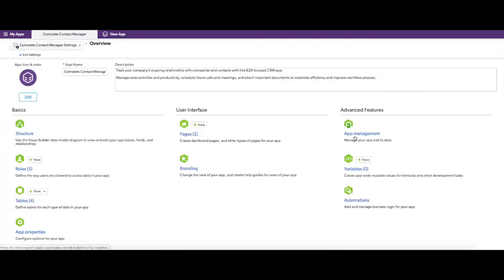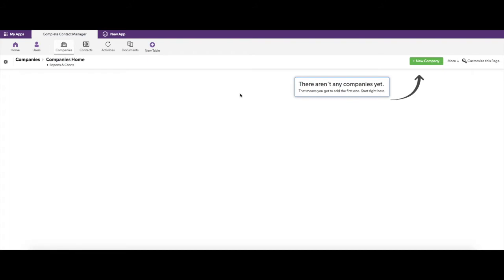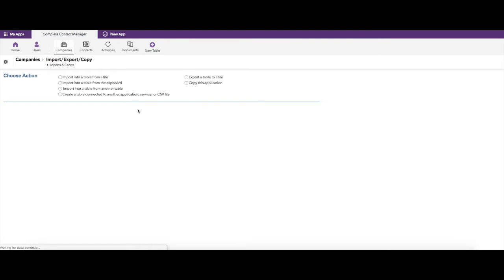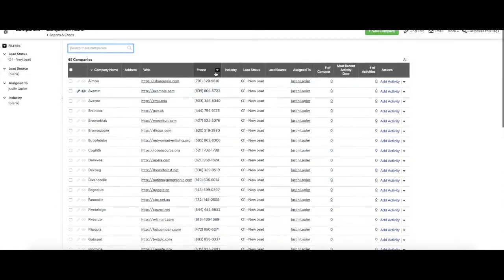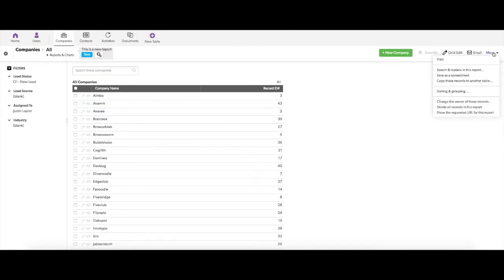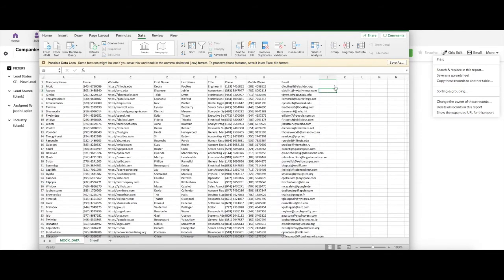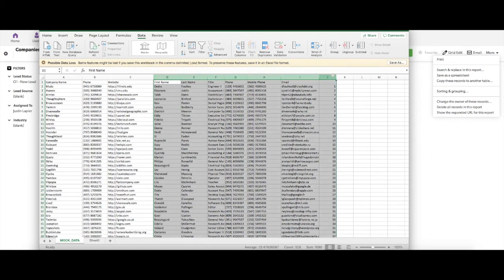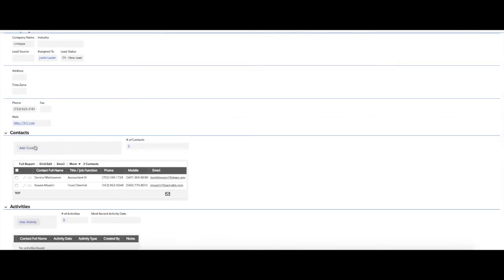Importing and Relating data in Quick Base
This video explains how to use Excel vlookup to import data into multiple tables in Quick Base and have that data related automatically.

We will import data into a Companies table, then utilizing vlookup, import Contacts into a separate table while relating them to their Company.

About the presenter:

 Justin Lapier is an experienced software developer, solutions architect, and process improvement champion with a passion for delivering results. For nearly a decade, he has been providing clients with outstanding business solutions and enhancing operational efficiency and cost control. As a Senior Enterprise Support Rep at Quick Base Inc., Justin trained and managed a support team dedicated to troubleshooting apps and realms for enterprise-level Quick Base clients.

Later, as a Solutions Architect at a leading Quick Base Gold Partner, Justin designed and developed software applications for small businesses and Fortune 100 corporations, optimizing business processes and database architectural designs. In addition to his in-depth knowledge of software design methodologies and information systems architecture, Justin brings to Synctivate a sincere love of building relationships with co-workers and clients. He is a certified Scrum Master, a certified Quick Base Expert Builder, and a Lean Six Sigma Black Belt. When not delivering elite software solutions, Justin spends time with his beautiful family and cheers on Everton Football Club and the Pittsburgh Steelers.